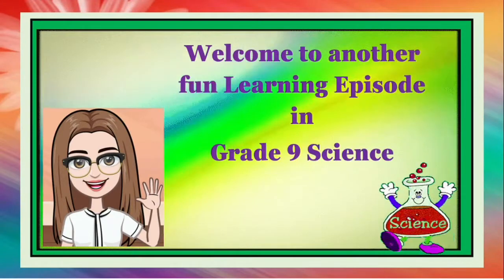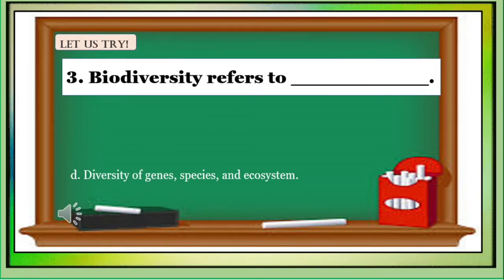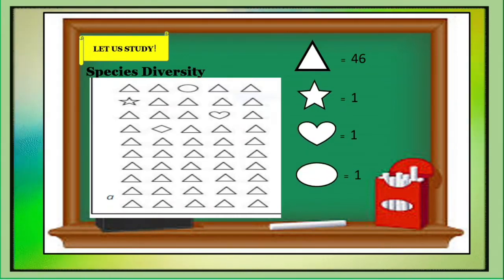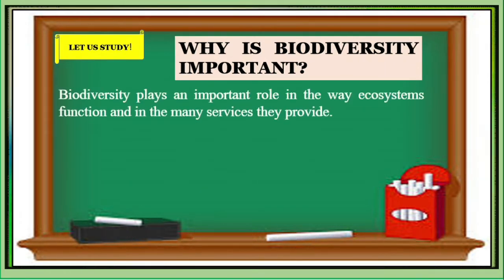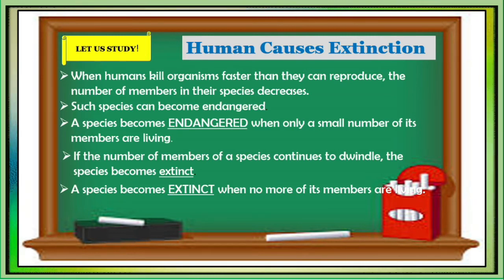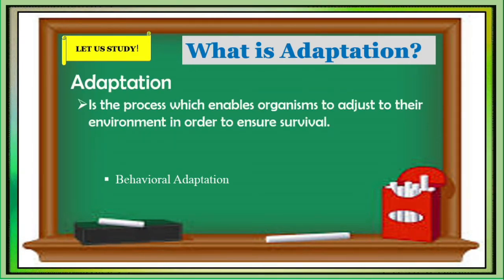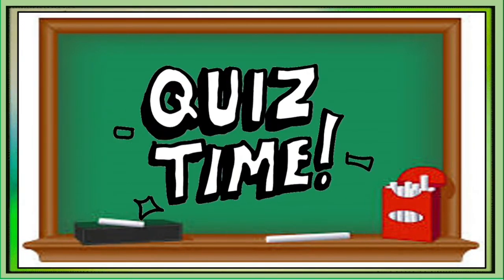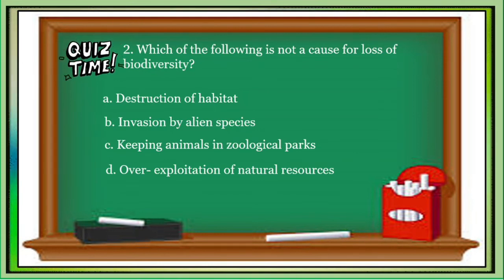Science 9 - Biodiversity and Evolution